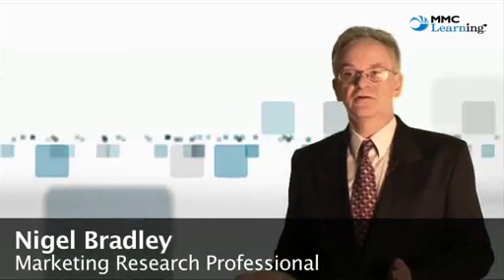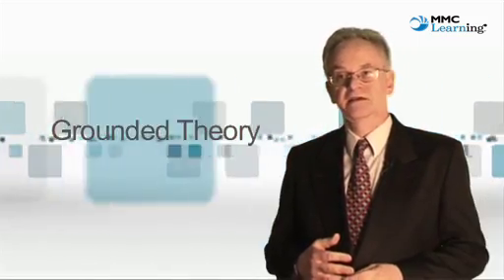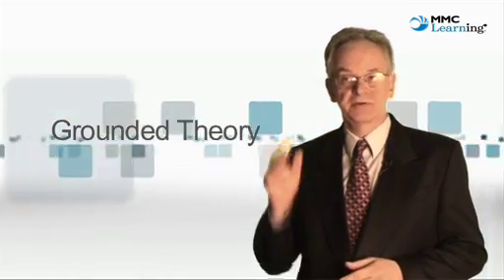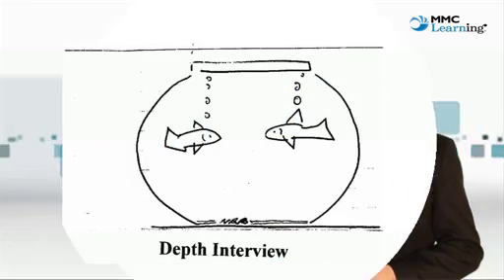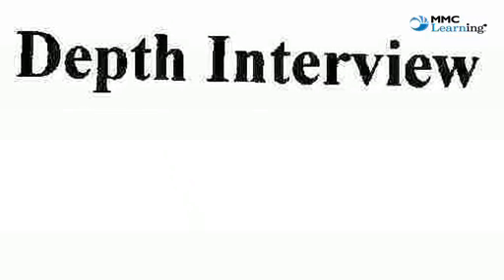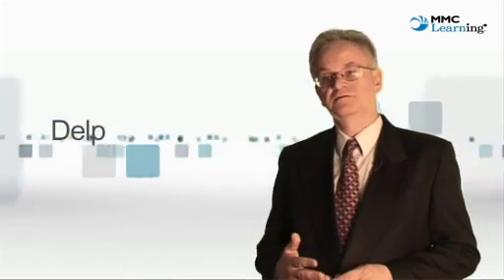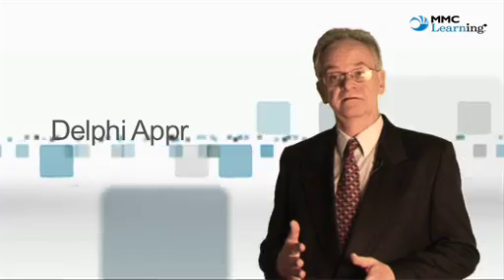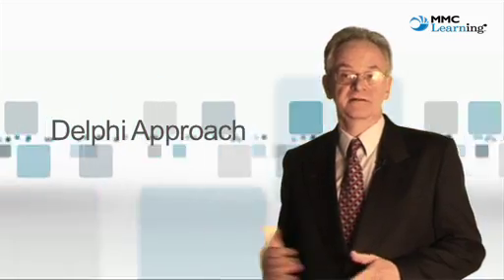7.4 The benefits of qualitative research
A major advantage of grounded theory is that it avoids creating a preconceived idea of the outcome, and forces the researcher to keep an open mind. On the other hand, in all qualitative projects, the researcher is able to fill any gaps with likely meaning gleaned from similar studies and sectors. The depth interview allows probing without pressure from other people; respondents can answer in their own time, in their own way. The technique is mobile, so it can take place where the respondent spends time; this may be at home, at the place of work or even in transit. The Delphi approach is powerful in forecasting innovations; it can also be applied to anticipate the future of market sectors.
Because semiotics is able to uncover emergent signs, it may be one of the few ways of predicting the future; this area therefore may predict fashions by providing informed speculation.